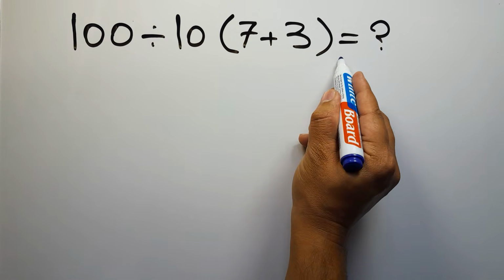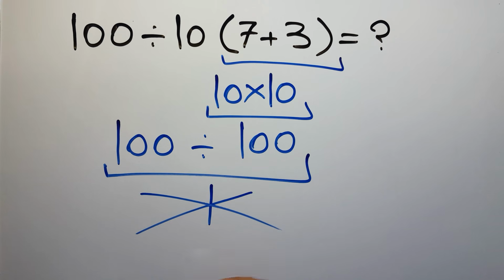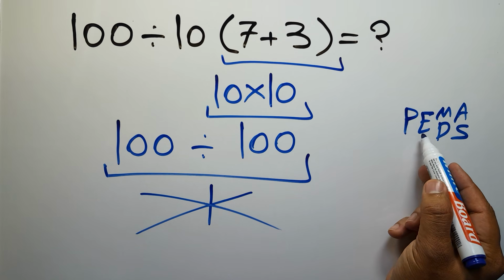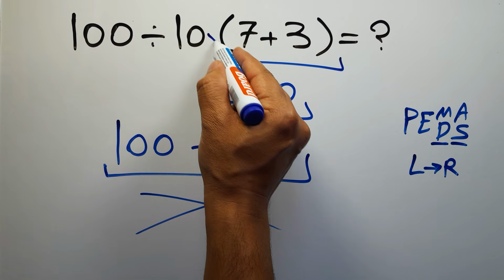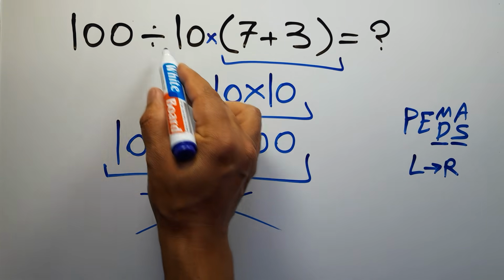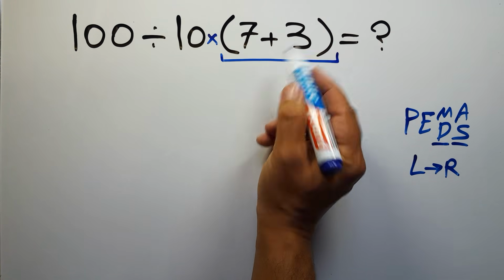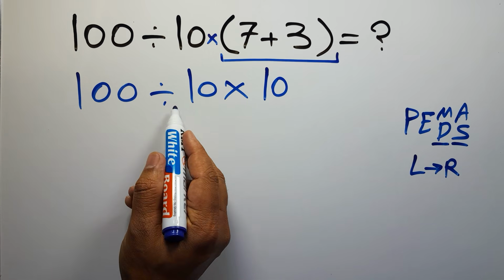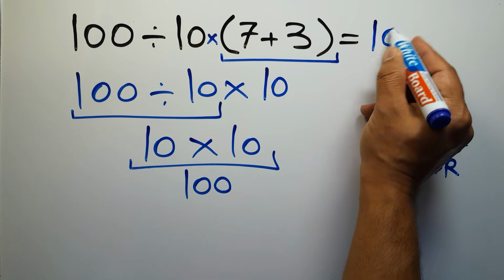99% of People Get This Wrong!